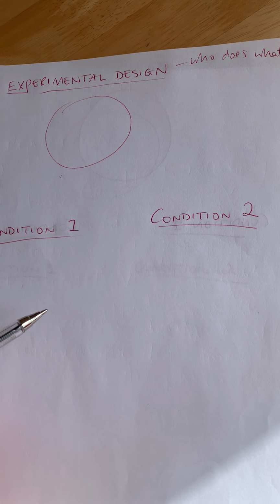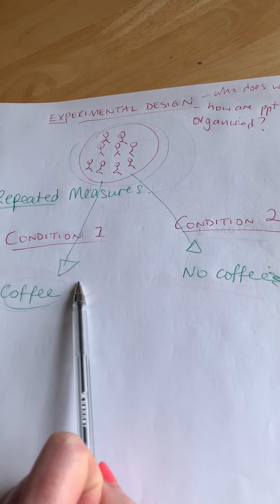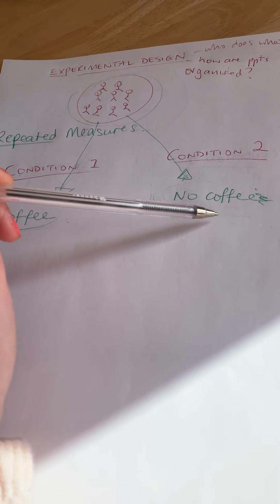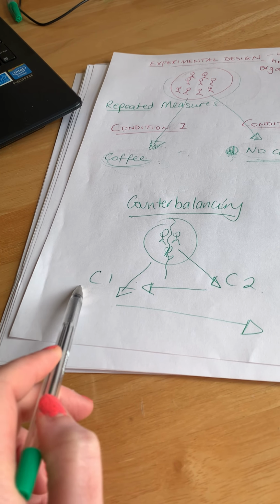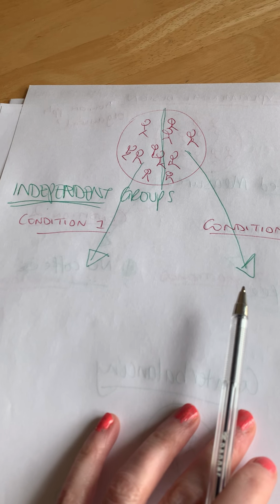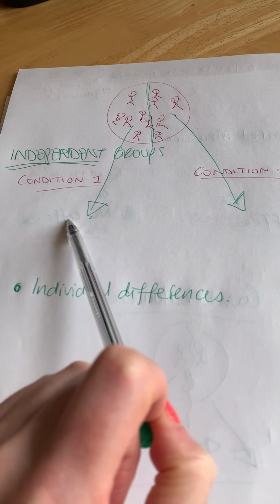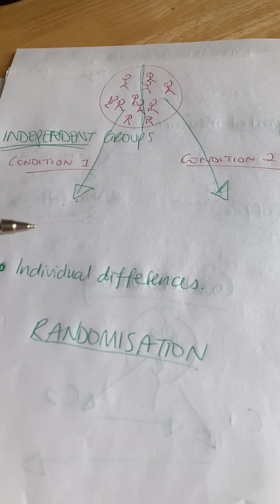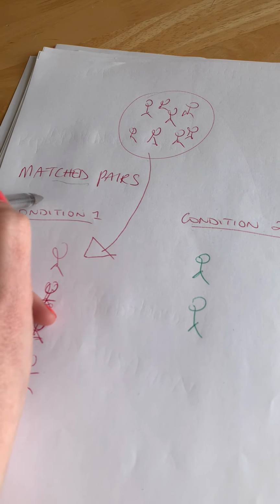Lesson 5- experimental design